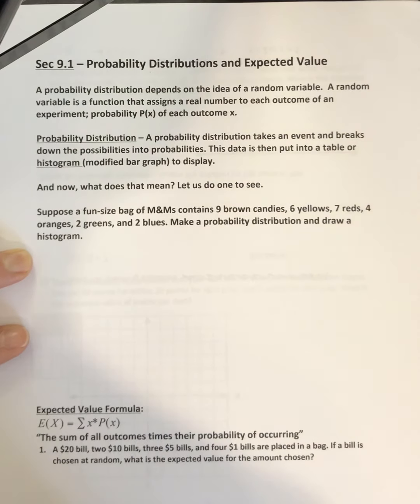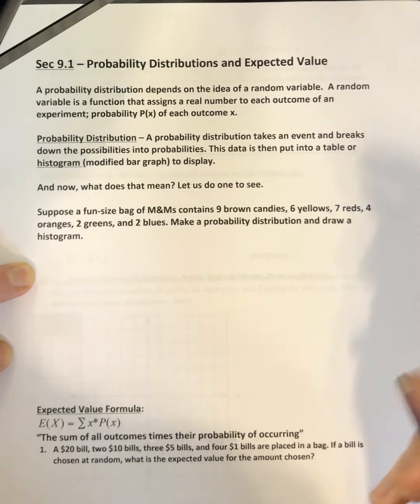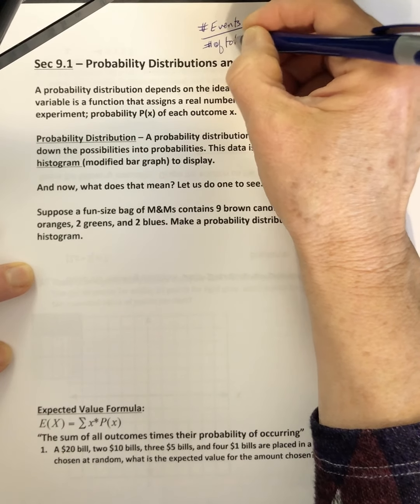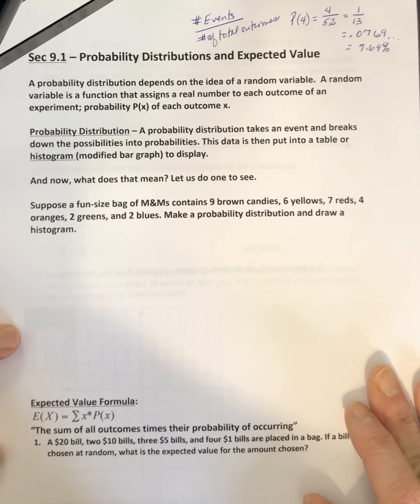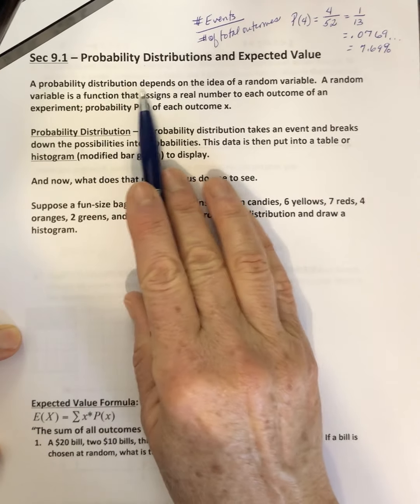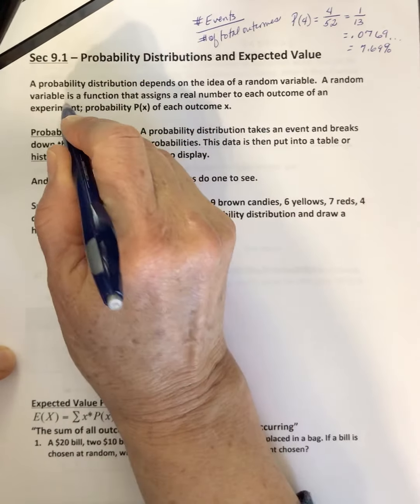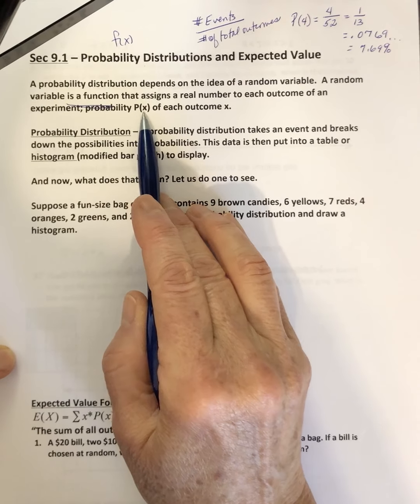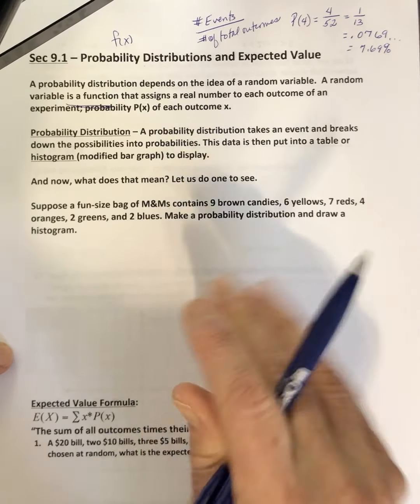1324: 9.1 Part 1 Prob dist and expected value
Draw a probability distribution.